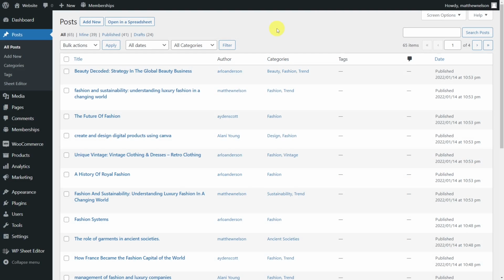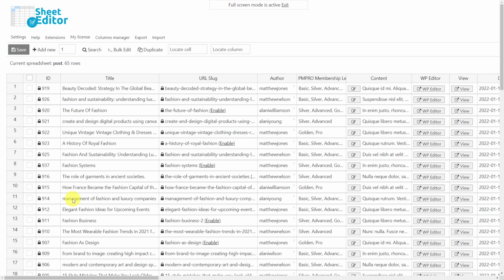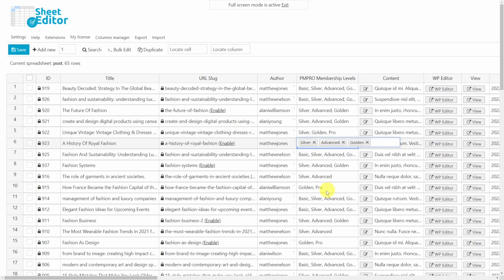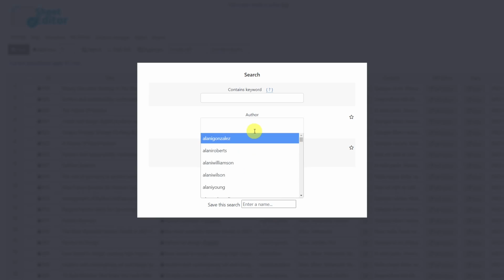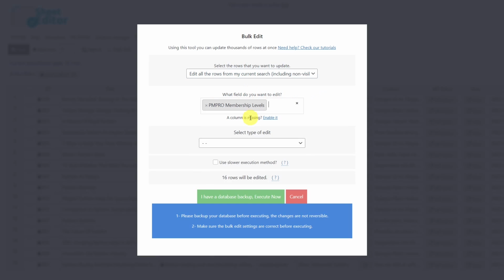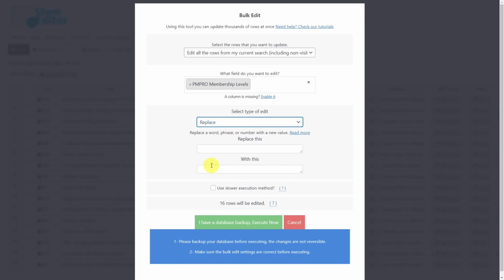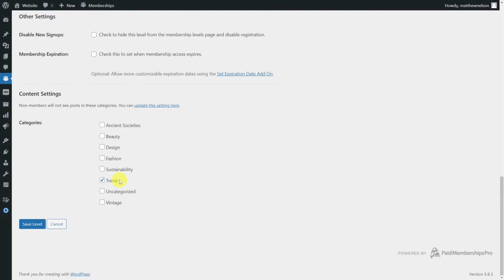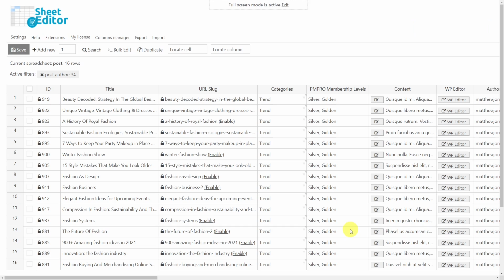Paid Memberships Pro – How to Bulk Edit Post Restrictions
In this video we show you how you can edit your post restrictions using the bulk editing tool provided by the WP Sheet Editor plugin.

00:56 How to edit membership levels using the spreadsheet

01:19 How to search for the memberships to be edited

01:51 How to bulk edit membership levels

02:31 How to move posts from one membership plan to another

03:06 How to bulk edit membership levels using restricted categories